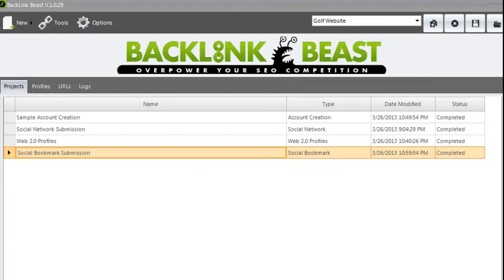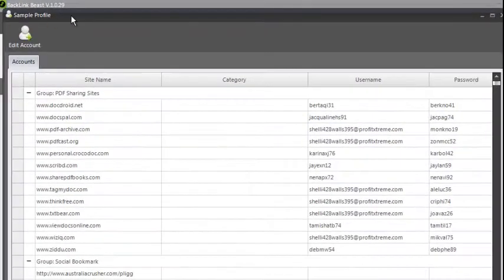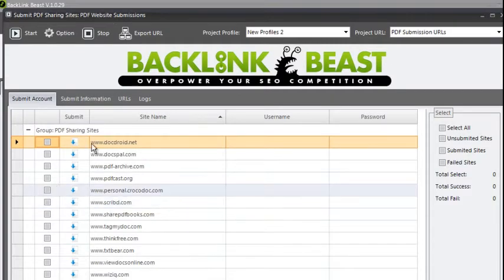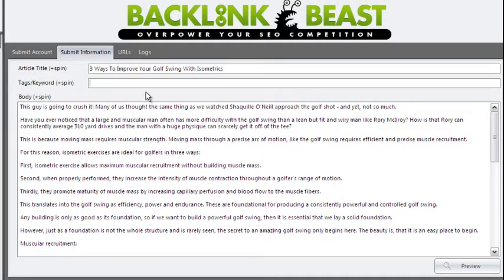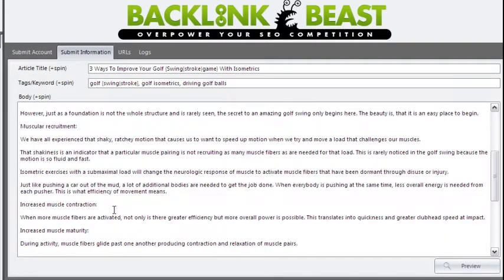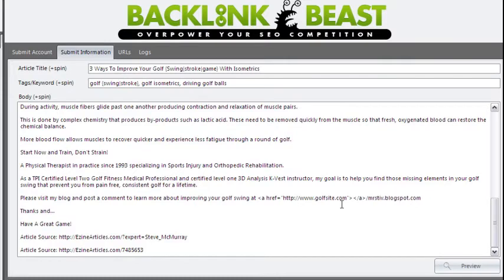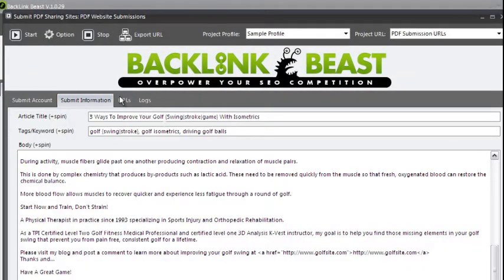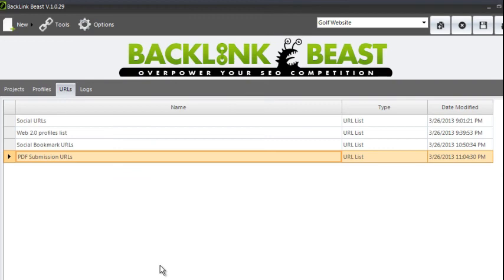SEO Software - Build Links From PDF Sharing Sites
Backlink Beast is actually for any several who needs to out go contestants as to web indexing tool streamlining. Outranking SEO rivalry is of key essentialness, and it is prefabricated credible with Backlink Fauna.

Indeed new Google redesigns don’t crash this work or the victory of this externalize for its clients SEO rankings. Backlink Beast is additionally for those shrewd enough to contain their intake or those with stricter plans than SENuke clients.

Backlink Beast is actually for any various who needs to outmatch contenders as to online intelligent agency streamlining. Outranking SEO rivalry is of fundamental animateness, and it is made plausible with Backlink Aggressor.

Indeed new Google upgrades don’t destroy this procedure or the success of this system for its clients SEO rankings. Backlink Beast is likewise for those canny sufficiency to analyze their use or those with stricter plans than SENuke clients.

With Backlink Beast, the measureless conveyance differences is only the tip of the accumulate of ice, specifically recognizing the way that this instrumentality mixed qualities is robotized later of Backlink Beast building numerous connections from things like colloquial community place submissions, discretionary discussions, or the numerous locales platformed on WordPress, Oxwall, Multiethnic Engine and the suchlike. It furnishes discretionary, tiered memory fabricating to secure the consumer’s currency tract and offers a positively without guardianship showdown. Backlink Beast is silent for any individualist who is attempting to run an online mercantilism or a job whose Cyberspace presence is critical to its conclusion, and it furnishes its clients with a course to outrank their SEO rivalry.

Backlink Beast is the best adaptation meant to date to the era directly into which Panda and Penguin have ushered the earth. Backlink Beast enables its users to enjoy link diversity without his or her constant monitoring of the plan itself, and Backlink Beast accomplishes this with larger efficiency than any other program currently available on the market. This is done by automating the userâ€™s links, which is due to building said links from Rss feed Submissions, PDF and document expressing sites, article directory submissions, submitting of social bookmarks submissions, social network site submission moves, Web 2. 0 Profile links, an infinite number of forums, Press Release Submissions, and thousands of custom sites like the abovementioned WordPress, BuddyPress, Drupal, etc.

Backlink Beast puts you in complete control of this rankings and connecting by empowering that you mechanize tiers for your cable connections. This gives a straightforward path to guarantee that your cash web page is ensured from Google’s streamlining through connections that the originators involving Backlink Beast call “cradle connections”. Support Back links keep over-enhancement from happening.